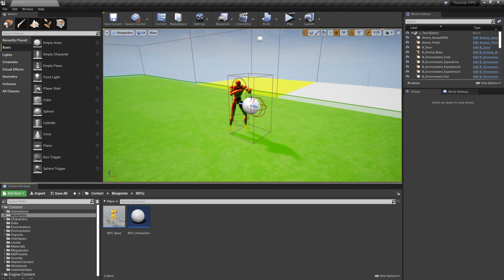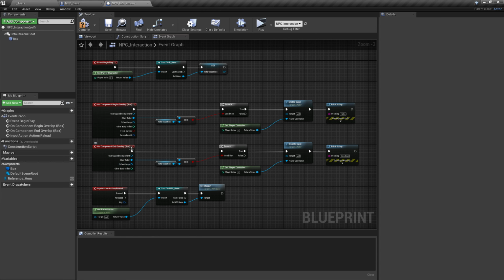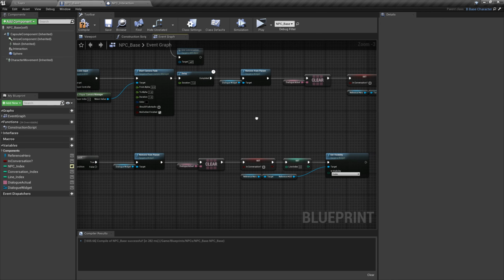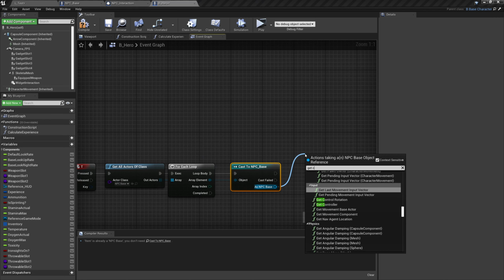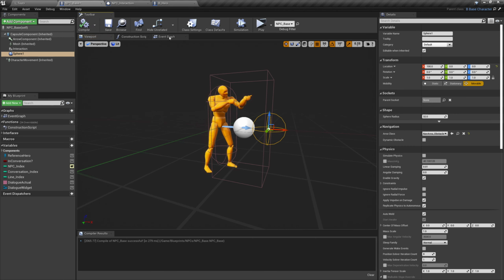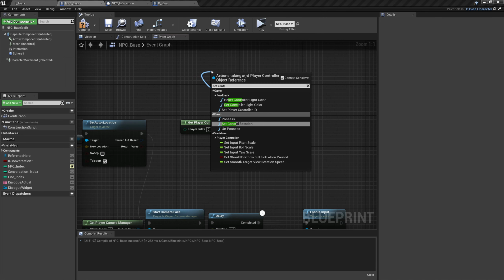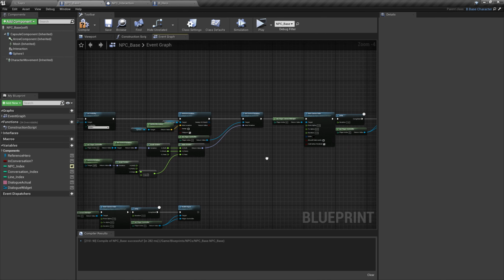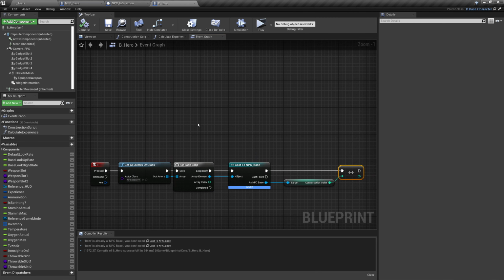UE4 Tutorial - FPS/RPG - Part 85 - NPCs Part 5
The conclusion to the NPC dialogue system, this video sees the final touches added, including teleporting and rotating the player to the most ideal position to start a conversation with the NPC.